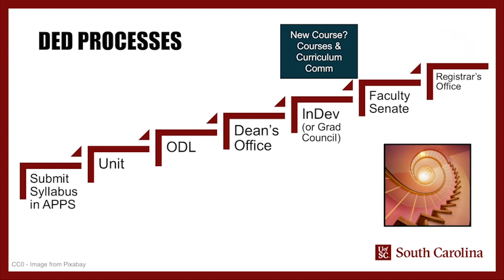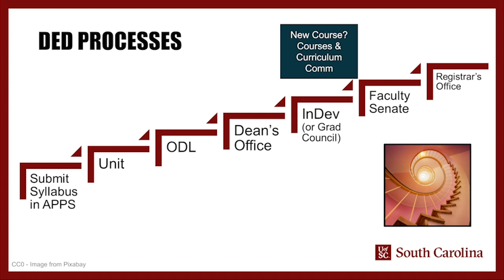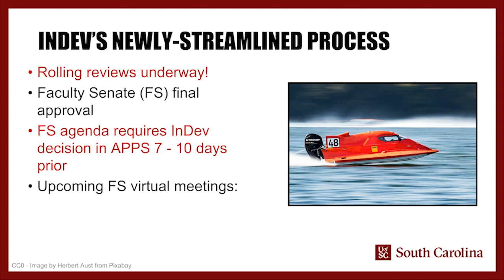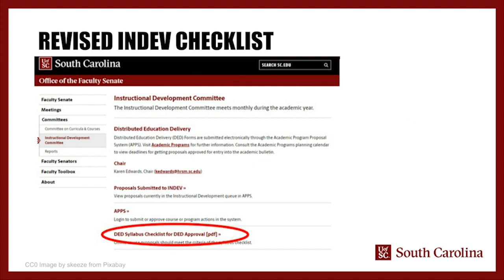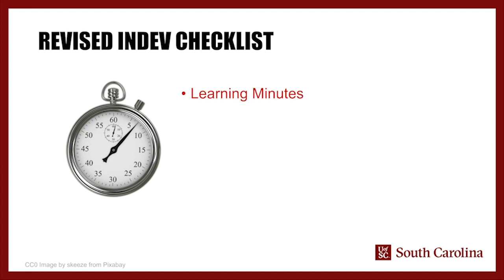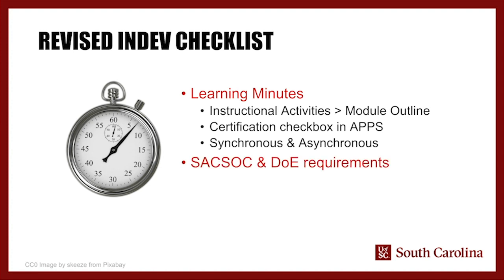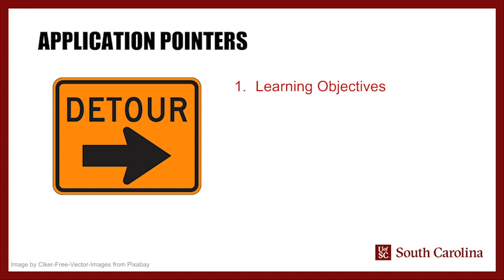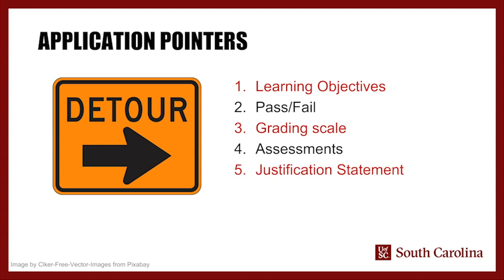Mystery Solved! Getting an Online Course Through APPS and InDev Webinar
Planning on converting your face-to-face course to either an online or blended format? Perhaps you’re responsible for reviewing proposals for your department or college/school through the change in delivery format approval process? Are you a little fuzzy on the whole process? Mystery solved! This webinar will provide you with an insider’s view on online course approval the process, and give you an update on the recently-streamlined checklist that the Faculty Senate’s Subcommittee on Instructional Development (InDev) uses to review and approve courses for online delivery.

Register for events and workshops here: @TE